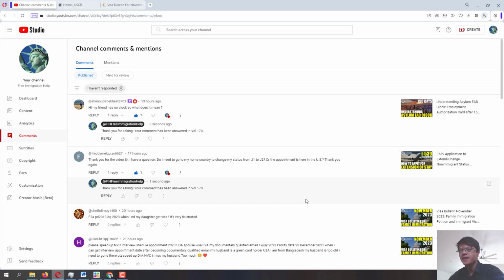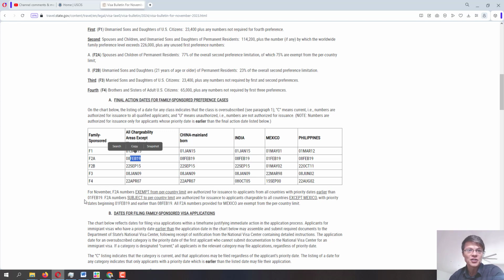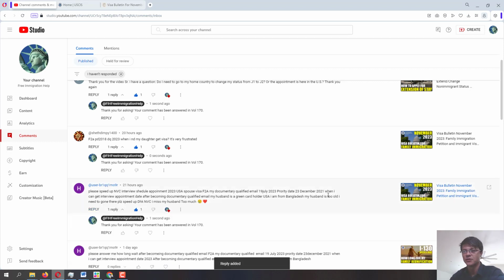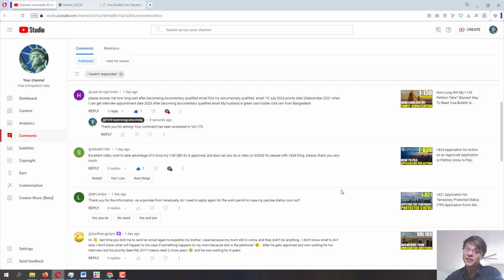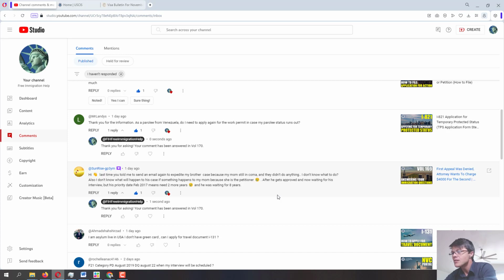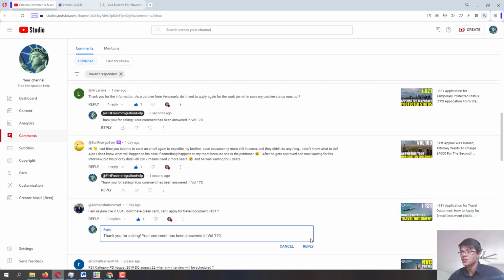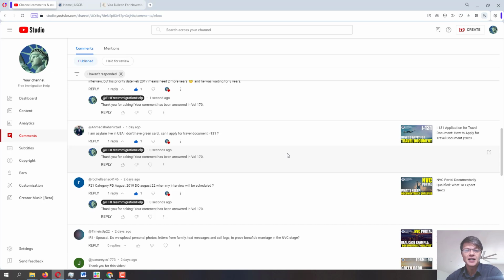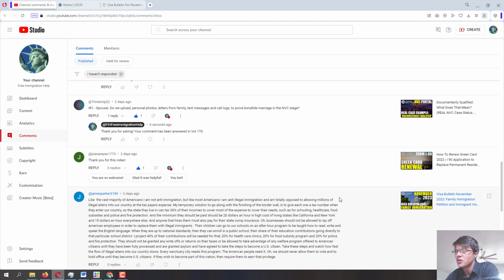What Happens With Family Reunification If I-130 Petitioner Passes Away? | Immigration Q&A Vol. 170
Here are some questions answered in this volume:
1. What if there is no EAD clock on my asylum application?
2. Do I need to go to my home country to change my status from J1 to J2?
3. F2A, priority date in 2018, when is my interview?
4. What if I-130 petitioner passes away?
...and more.